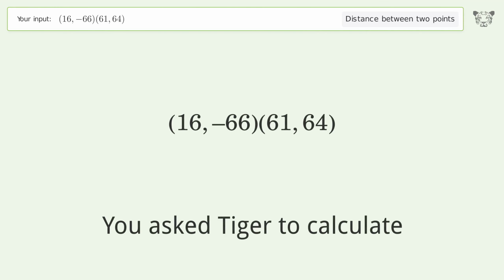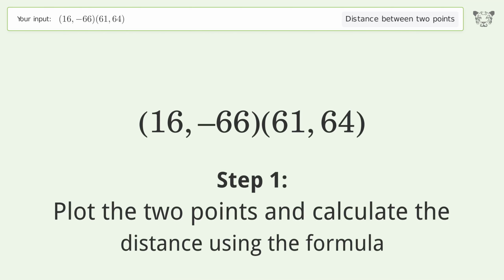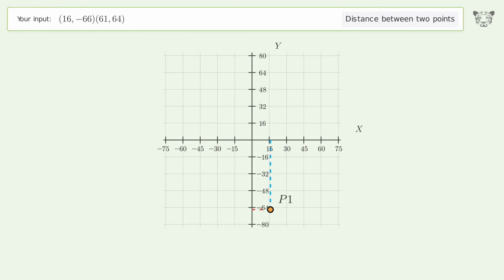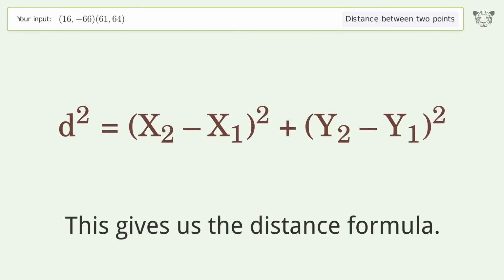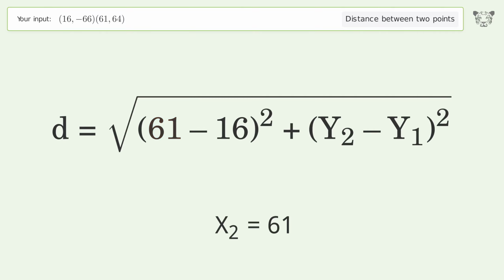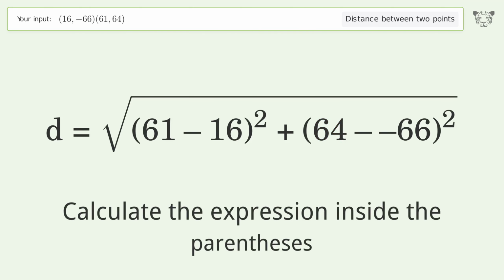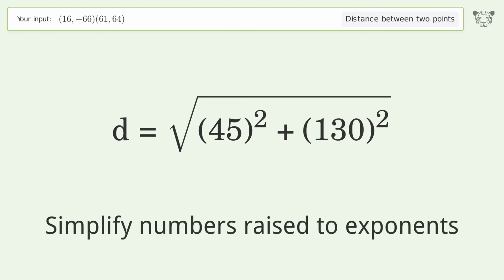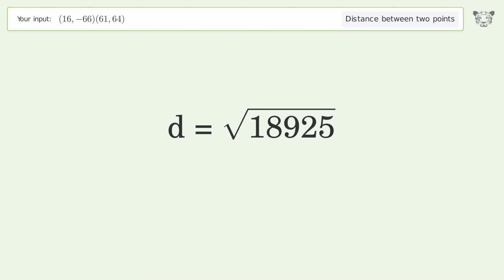Find the distance between two points p1 (16,-66) and p2 (61,64): Step-by-Step Video Solution